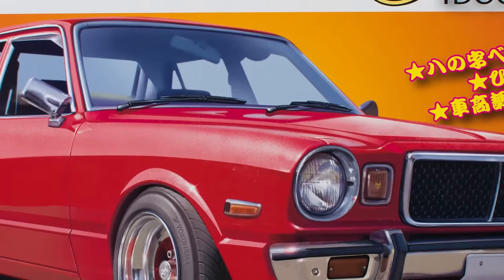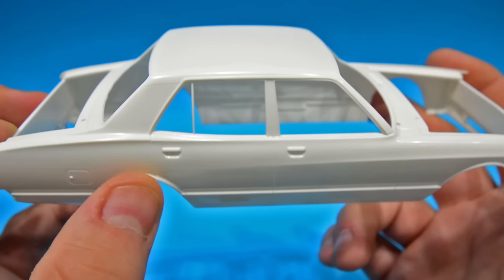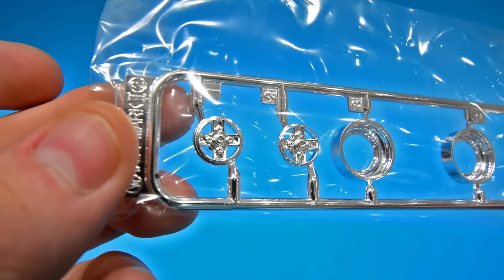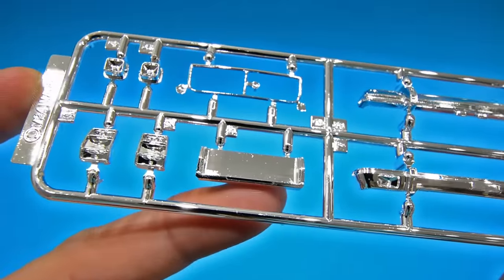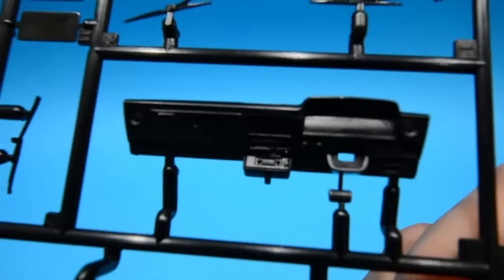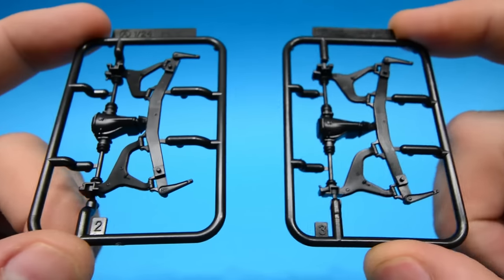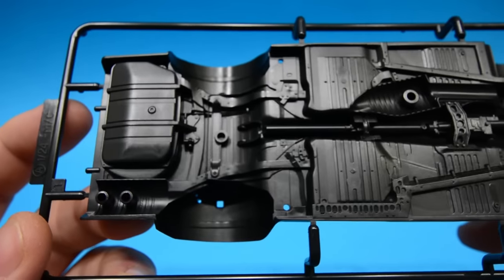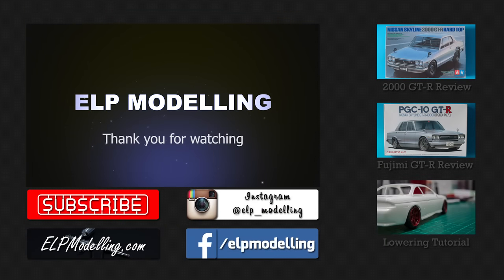Fujimi 1/24 Toyota Corona Mark II Grande Model Kit Review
Is this the best kit Fujimi has ever made?!

Photos and video taken with a Nikon D7100 + Nikon 10-24mm Lens

Audio recorded with a Zoom H1